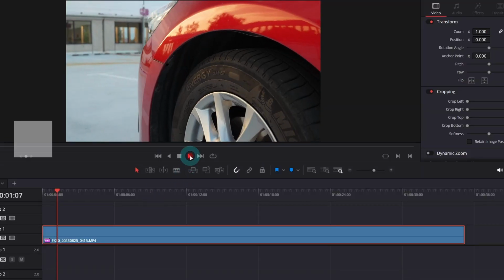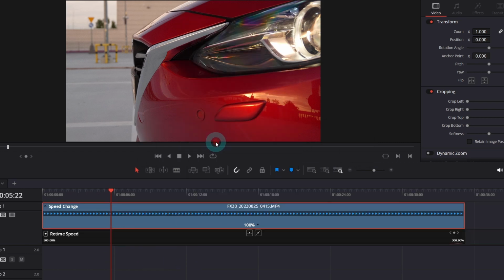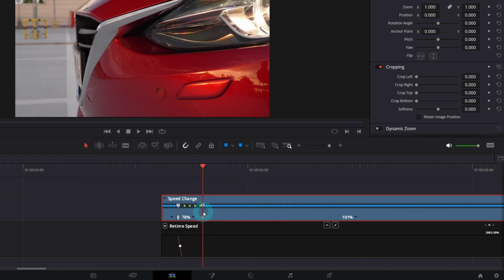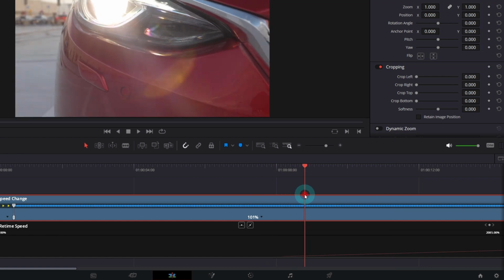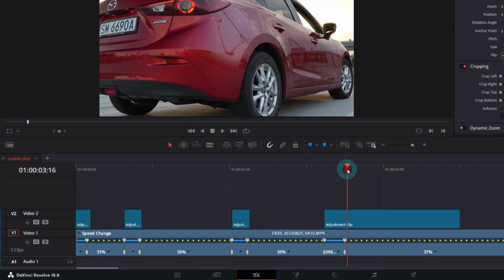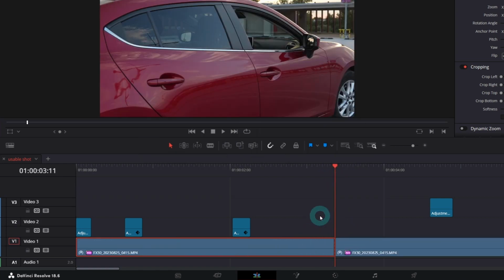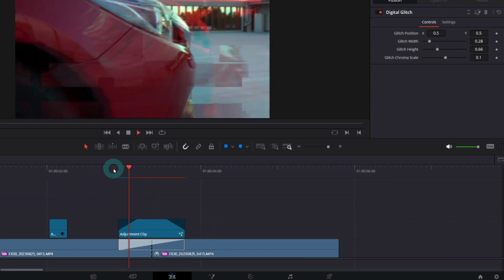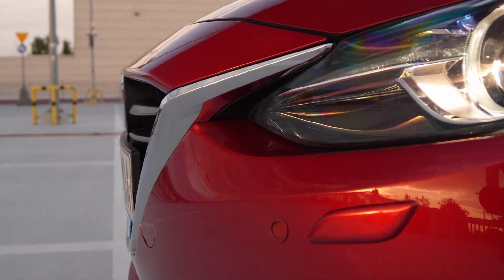Can This Shot Be More Dynamic? [Technique + Editing Tutorial]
My tip to create a more dynamic scene while shooting a stationary object.
Also I share with you how you can enhance or make usable a shot that was
not quite successful using nothing but the free davinci resolve.

No cost to you and support to my channel at the same time :) Thanks

Chapters:
00:00 Description of the effect
00:24 When this shooting technique can be used?
00:30 Used lense - Tamron 17-70mm 2.8
00:35 Setting focal length
00:49 Shooting
01:05 Example of the poorly taken shot
01:14 Adding effects to repair bad shot in Davinci Resolve
01:29 Adding speedramp effect in Davinci Resolve
03:15 Camera Shake Transistion in Davinci Resolve